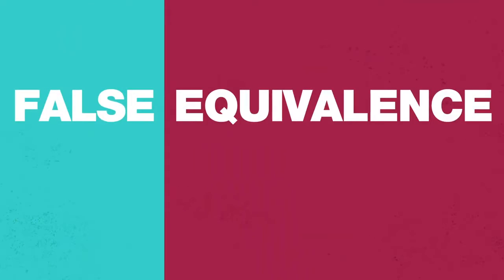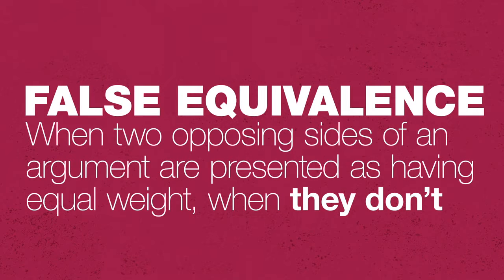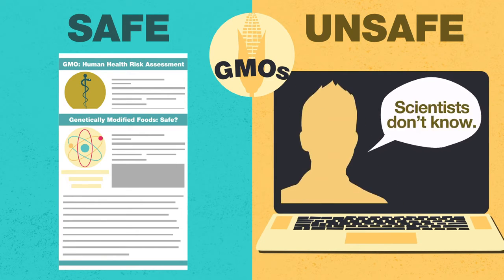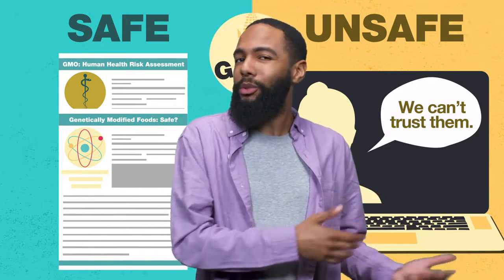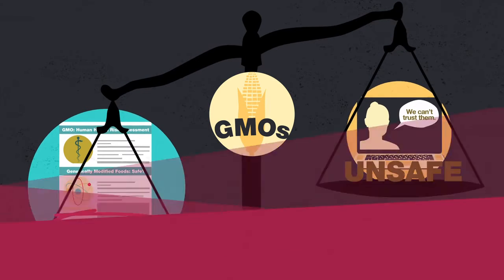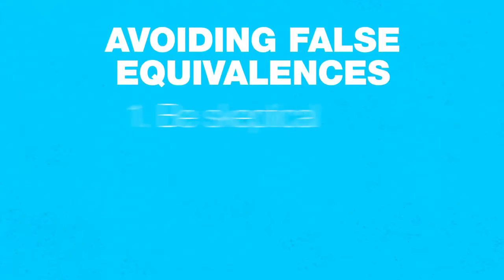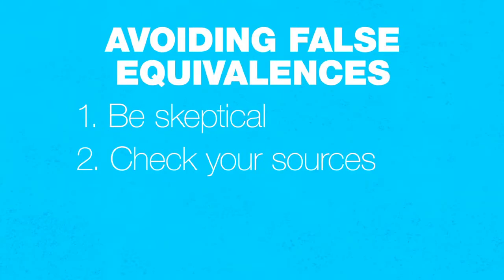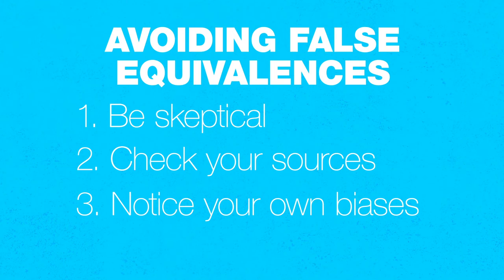False Equivalence- Why It's So Dangerous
This video was made by ABOVE THE NOISE, a show that cuts through the hype and takes a deeper look at the research and facts behind controversial and trending topics in the news. Hosted by Myles Bess.

False equivalence: what does it mean, and why is it helping to spread misinformation online?

Not every topic warrants a “both sides” approach. Some viewpoints are simply not backed by empirical evidence or are based on false information. And journalists have to be careful not to present them as legit debates. If they do, they are creating a “false equivalence.”